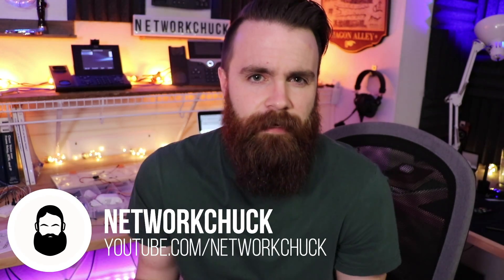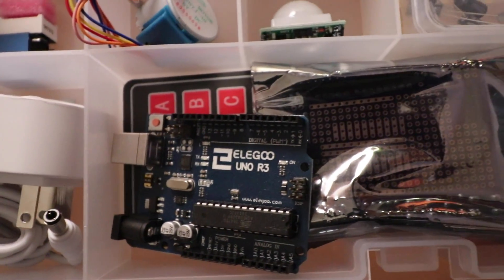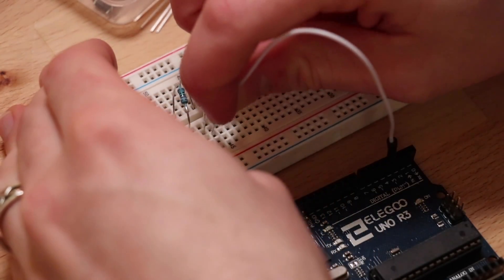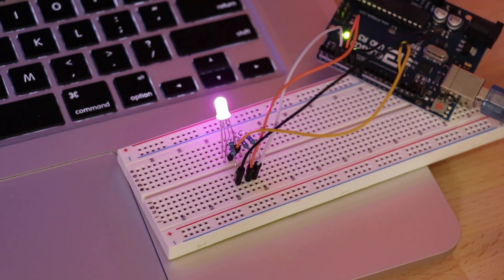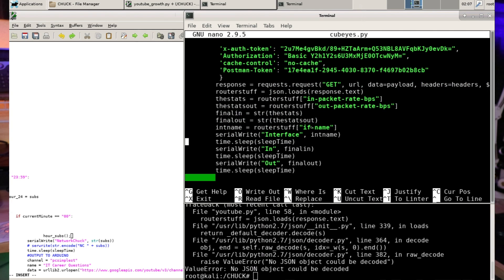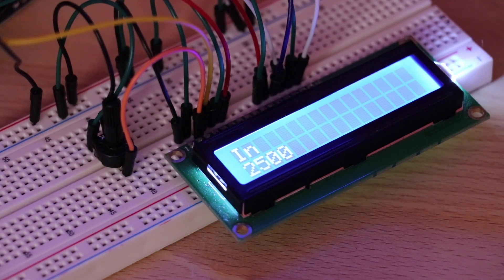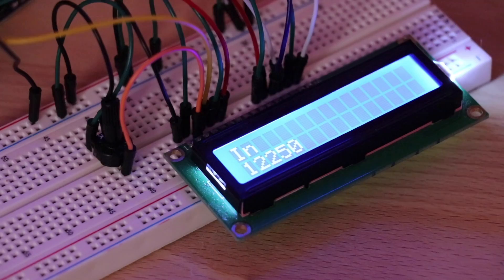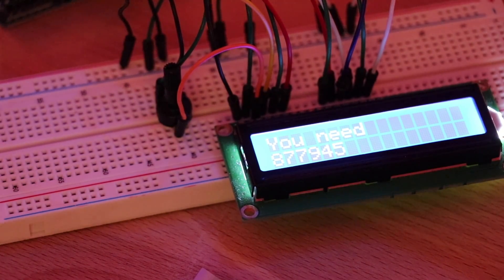Using Arduino, Raspberry Pi and Python to Monitor Cisco Router - DEVNET CCNA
I went a little CRAZY getting this to work...but I did it...using Python, Arduino, Raspberry Pi. I was able to monitor some router statistics on the Cisco CSR 1000v using a REST API!!! It was so much fun!!!

🎄🎄NetworkChuck 10 Days of Christmas🎄🎄

Elegoo Arduino Starter Kit ➡️➡️

💣💣DROP a BOMBal 💣💣
Today's Course:

---💡💡💡CCENT TRAINING RESOURCES💡💡💡---

📚📚📚Books:
CCENT/CCNA ICND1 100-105 Official Cert Guide
CCENT ICND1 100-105 Exam Cram (3rd Edition)

CISCO CCNA, CCNP LAB 300-101, 300-115, 300-135 v2.0 Routing Switching
CCENT Practice and Study Guide: Exercises, Activities and Scenarios to Prepare for the ICND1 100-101 Certification Exam (Lab Companion)

—💡💡💡CCNA TRAINING RESOURCES💡💡💡—

📚📚📚Books:
CCNA Routing and Switching 200-125 Official Cert Guide Library
CCNA Routing and Switching ICND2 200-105 Official Cert Guide

📚📚📚Books:
CCNP Routing and Switching v2.0 Official Cert Guide Library
CCNP Routing and Switching ROUTE 300-101 Official Cert Guide
CCNP Routing and Switching SWITCH 300-115 Official Cert Guide
CCNP Routing and Switching TSHOOT 300-135 Official Cert Guide

BOOKS:

AWS Certified Solutions Architect Official Study Guide: Associate Exam

 mcsa vcp mcse  ine